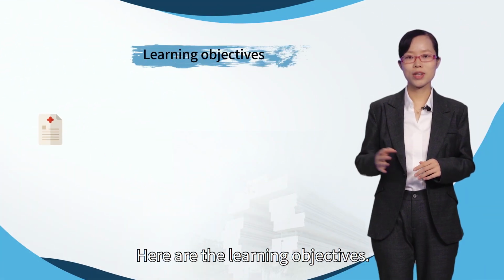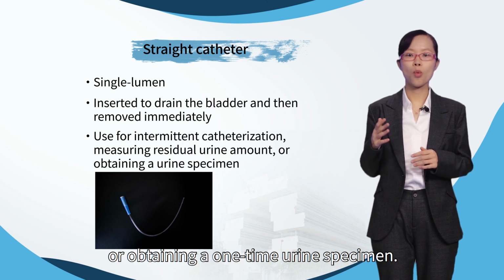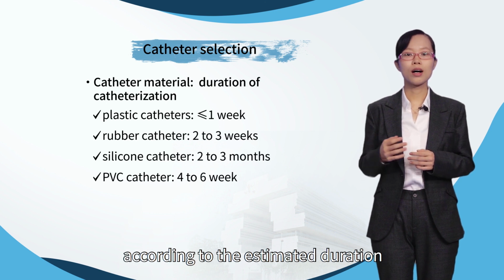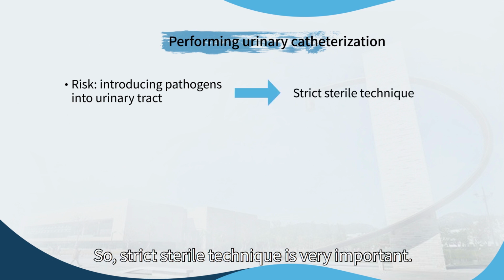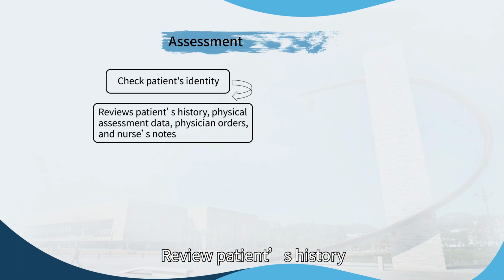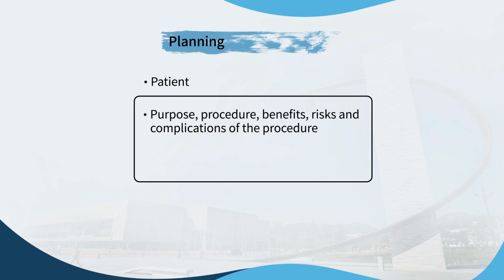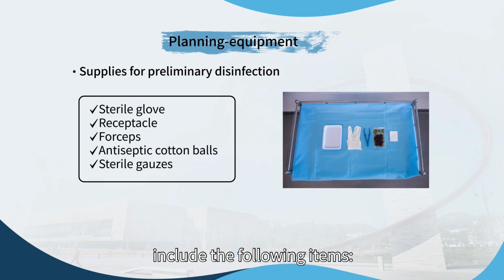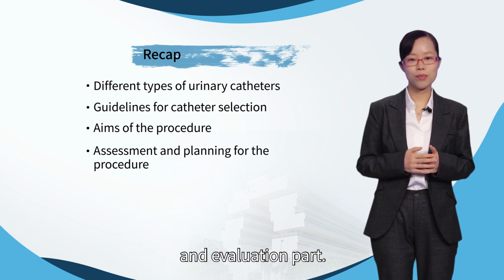Performing Urinary Catheterization I